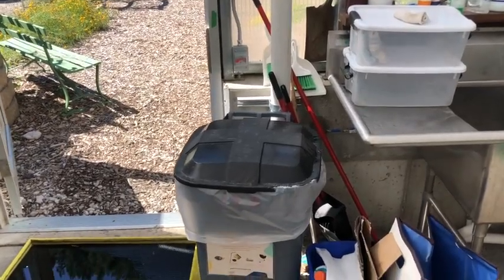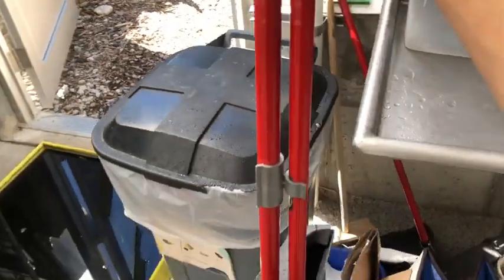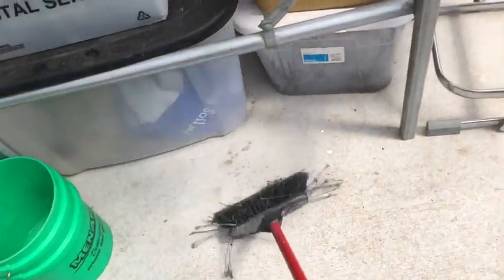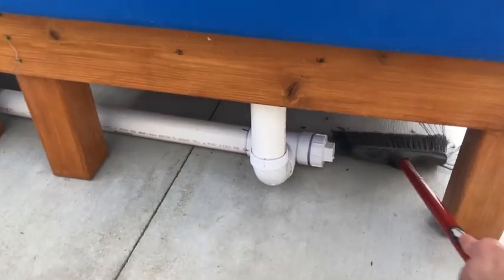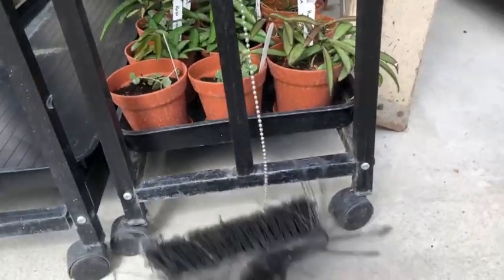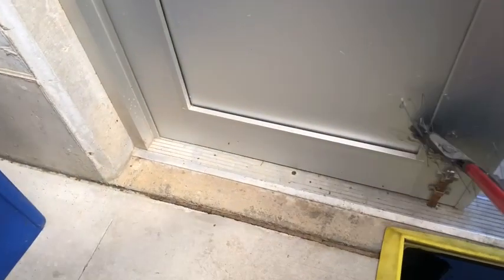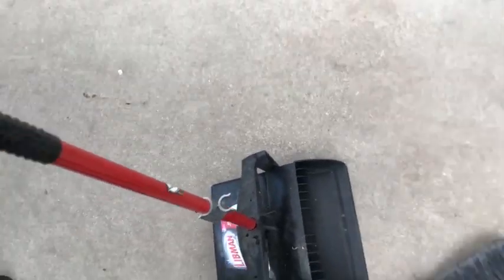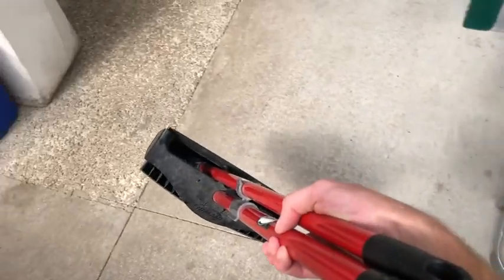Sweeping the Greenhouse 2023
This video explains how to sweep the Greenhouse. Please sweep carefully and thoroughly.